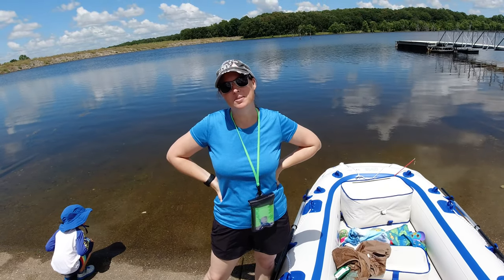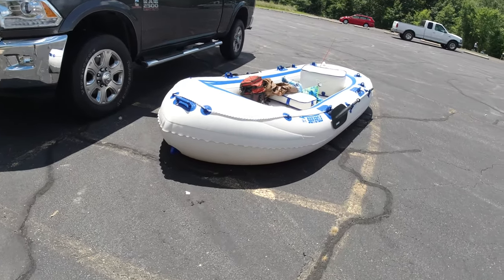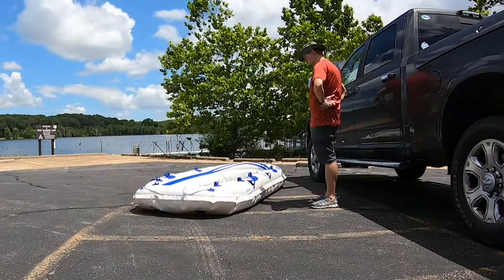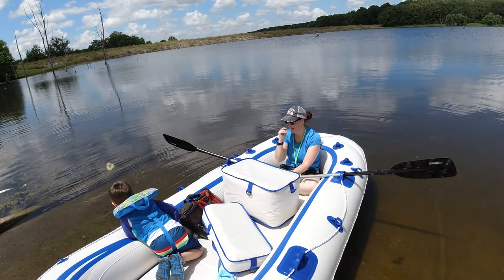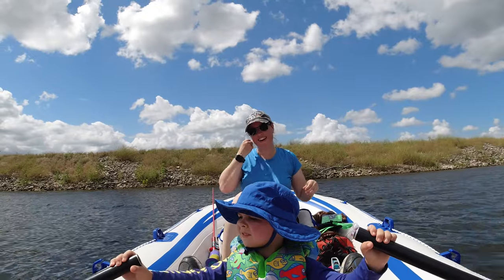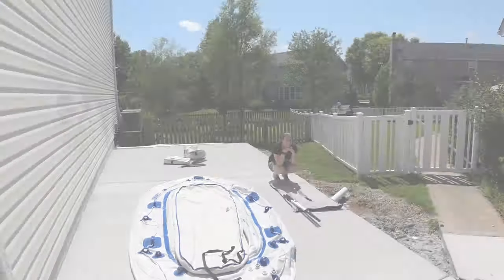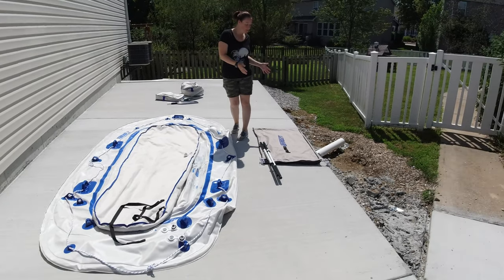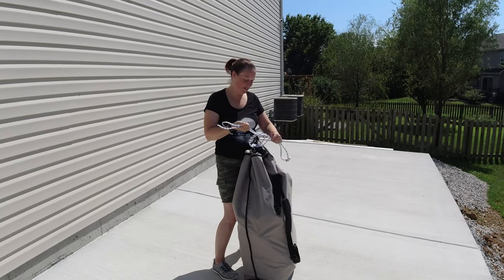Sea Eagle Se9 - Inflatable Boat In a Bag - Review and Setup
The Sea Eagle SE 9 is a boat - in a bag! An inflatable fishing boat (some would say raft) that could be a great portable watercraft for us. It arrived recently and we couldn't wait to test it out on a small fishing lake nearby. We debated on a Sea Eagle inflatable kayak instead of the boat, but the stability and room of the motor mount boat won out. We loved how easy to inflate it was and it seemed very sturdy and stable on the water. Using the oars will take some getting used to as we prefer the kayak style!

Sea Eagle Se 9
Boston Valve Adapter
Viair Compressor

So we accidentally purchased a boat, the Sea Eagle SE 9 Inflatable motor mount 4 person fishing boat to be exact.,  and now you get to see our test run, get a hands on review and check out some footage from our voyage!
 We were looking at inflatable kayaks, but this one has more room, handles more weight, is more stable and we can add a small trolling motor later if we choose to. For our needs right now, this fit the bill!

As for the accidental purchase...

We were looking at the kayaks and boats for our float trip at Sam A Baker (video but later found out this would be overkill. Unfortunately Scott put it in the cart to see shipping times and just ended up going through the motion of checking out. We tried to cancel with the seller on eBay, but they ended up shipping it out too fast! Shipping to return it was going to be on us and expensive, we decided to keep it after all!
We're happy that we did and we think we'll use this boat quite a bit in our travels and adventures. Hopefully...
Anyway, our fail led to a great little time on this lake in Eastern, MO. Enjoy and let us know what you think!

We are Katie and Scott, travelers, adventurers, seeking a life of full time RV living with our youngest kid and our crazy dog. Right now we're still at the planning stages, getting ready for fulltime RV life while our older kids finish up school and get settled on their own.

We've started our lives over about 6 years ago, getting married and combining forces into the awesome family of 6 we have now! So in many ways we get to do everything all over again, this time with the benefit of being older and wiser. We plan to home school the little one as we go on the road full time for a few years, then find a place to settle down and call home.

We're still trying to figure out what we're doing with this whole camping and RV life thing and you all get to join us as we learn how to organize our space and downsize all our junk. We're trying to embrace this minimalist lifestyle as well as learn how to use as these great camping and RV products that are out there.

We put out weekly videos ranging from product reviews, RV tips and tricks, how to videos, 5th wheel and travel trailer tours, recipes and of course our RV family travel videos.

Please leave us a comment here, or join us on Facebook or Instagram. We look forward to getting to know you all!

Check out a little of our gear below. Using these links will NOT cost you any extra and we really appreciate the support!

For a complete and more organized look at our gear, please visit our Kit